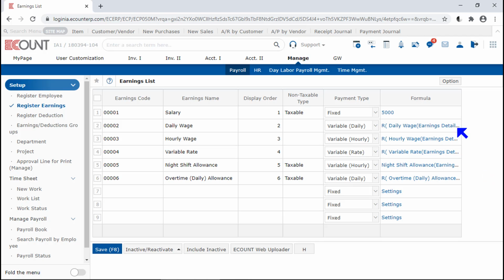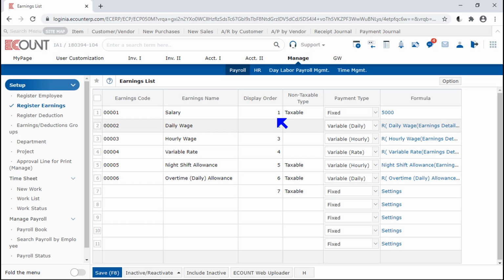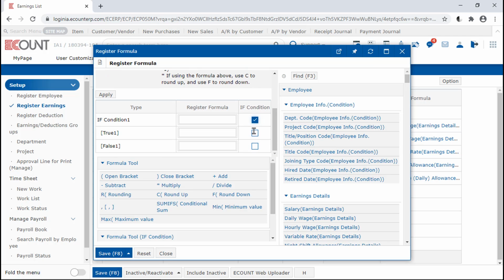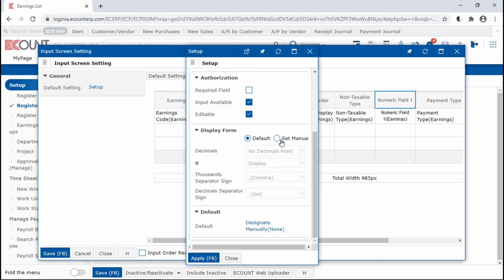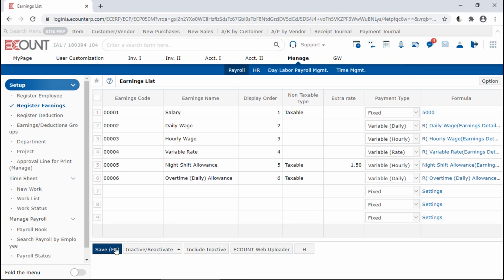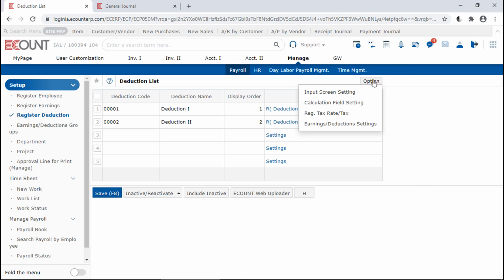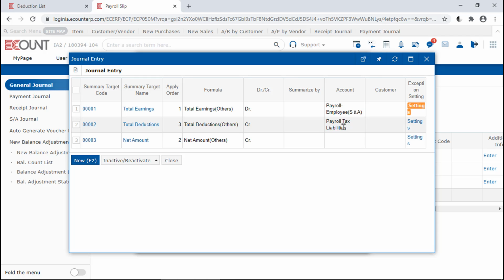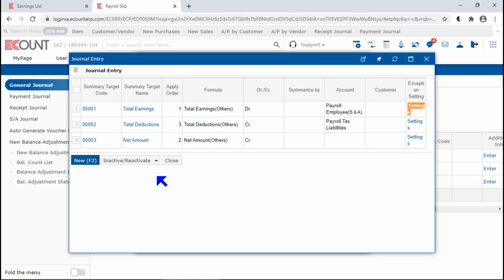[ECOUNT Practice] Payroll - Setup - Reg. Earnings & Deduction